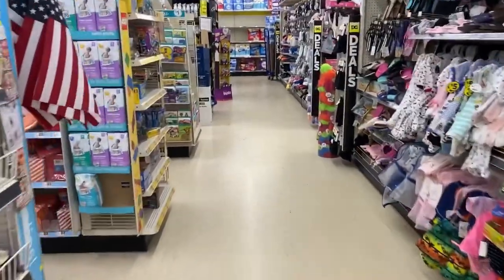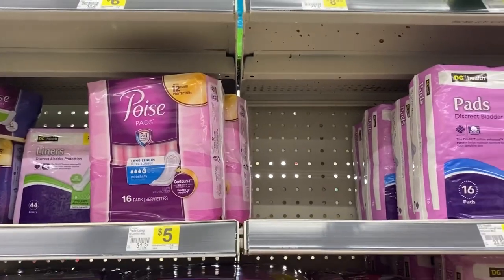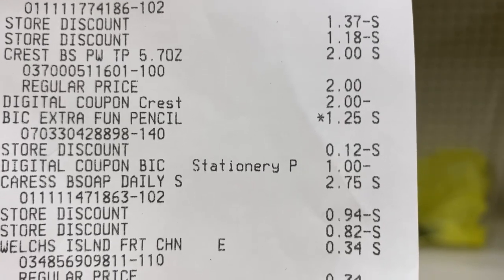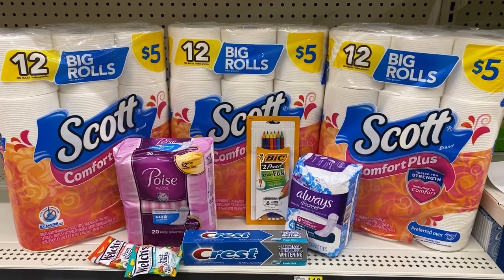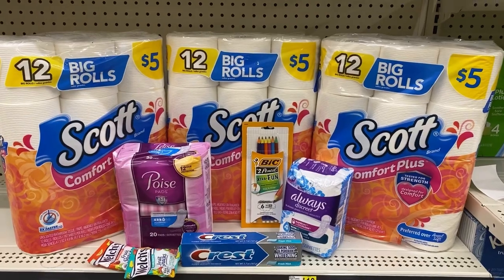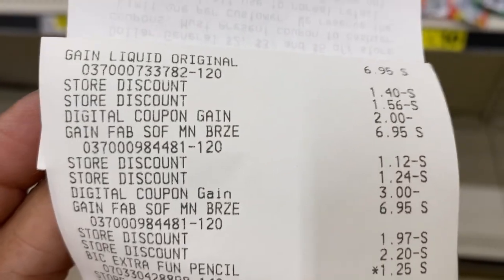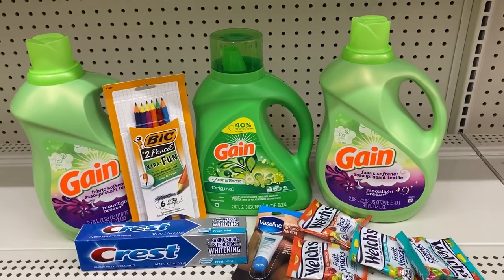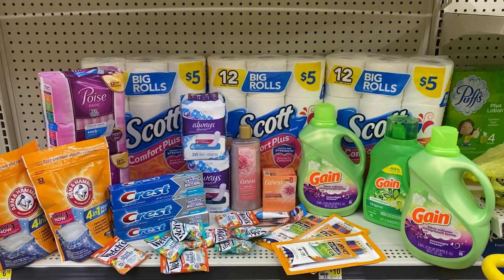Dollar General $5/$25 All Digital Deals low oop Saturday August 29th ONLY